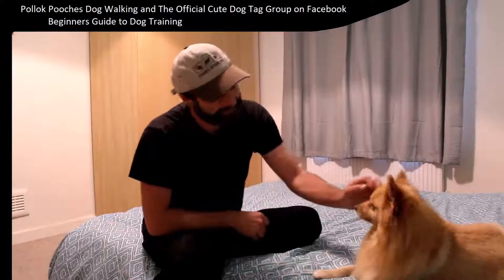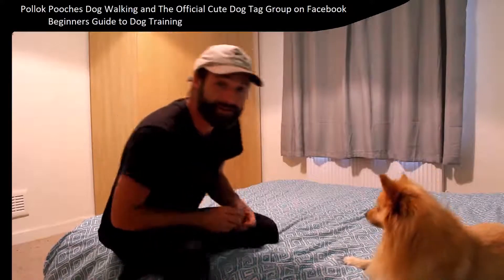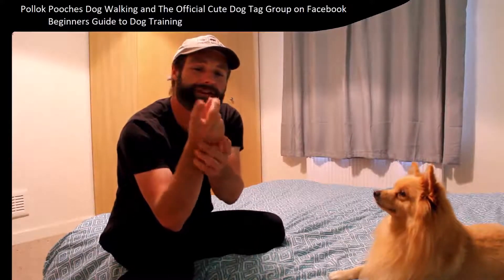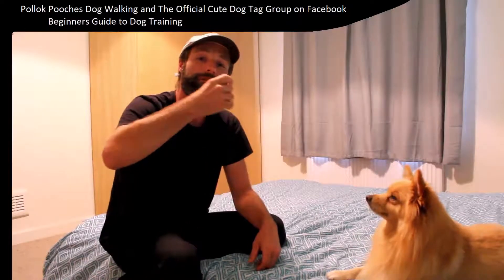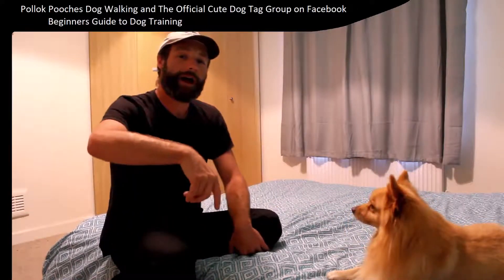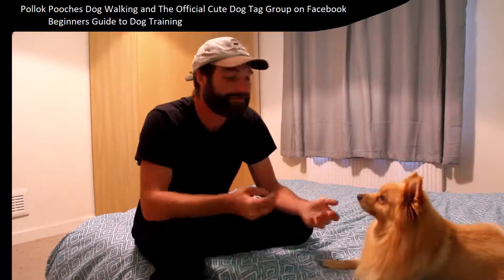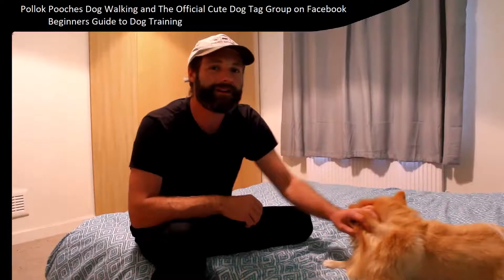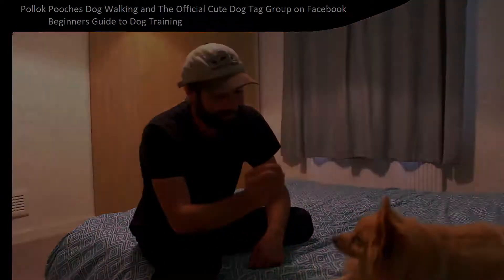Dog Training - Learning to Sit - First Principles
Love Dogs? We have endless new and all original content you won’t want to miss! The vlog of a Professional Dog Walker from Glasgow, Scotland.

We (myself, my Pomeranian called Poppy, and the Only Kat in the Pack, my Fiancée and occasional Photographer Katherine) have started a vlog showing the great times and also the hard times of being a self-employed professional dog walker in this post-Covid hit world. We cover Dog Walking, Dog Training, Dog Pack Training, but mostly just the big ups and down of life. Plus some really cute Pomeranian and even Puppy YouTube Shorts and Doggo Snapchats. In fact you will see so many different breeds of dogs on this channel being playful dogs, funny dogs, silly dogs and all types of dogs having fun!